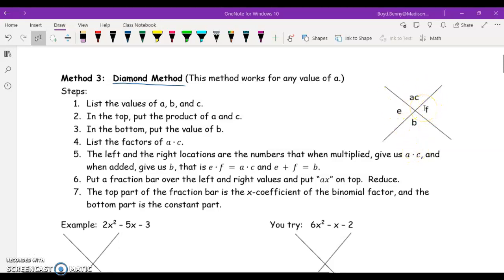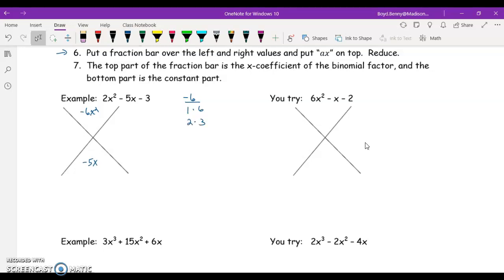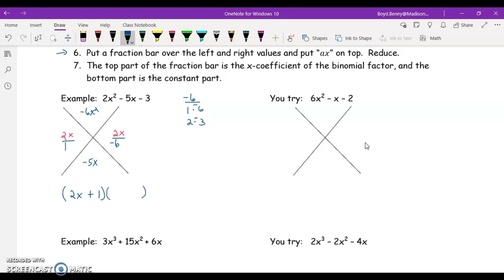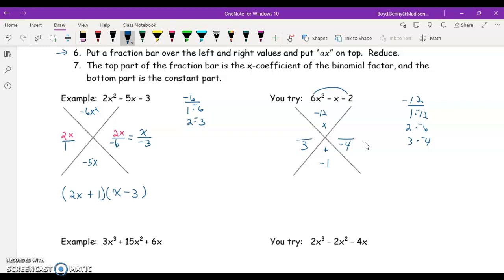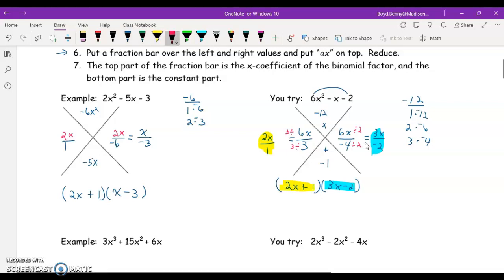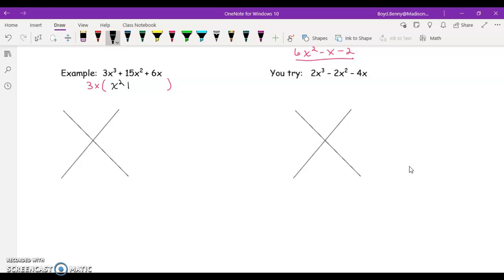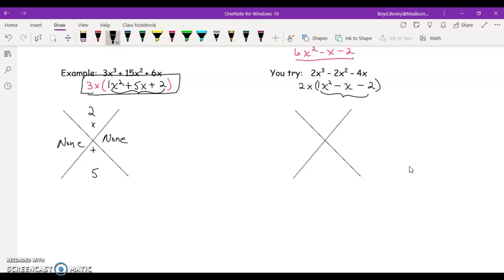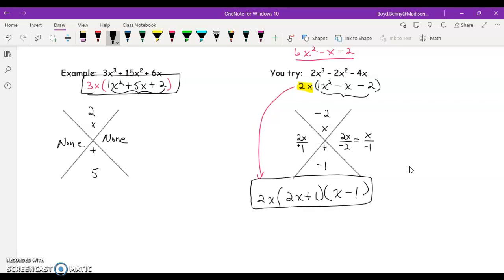Factoring Quadratics - Diamond Method with Ratios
In this video, I demonstrate how to factor a trinomial using the diamond method or x-method and using ratios.